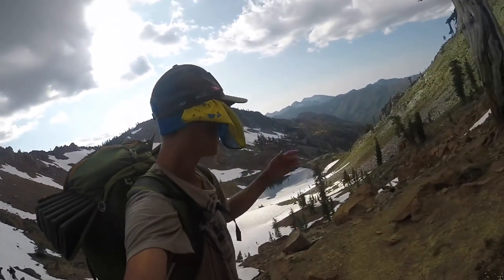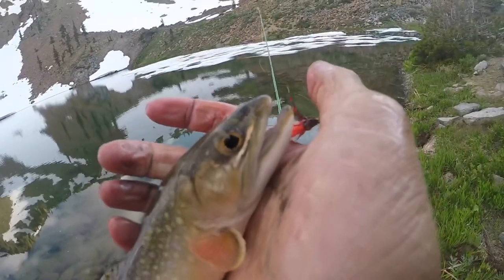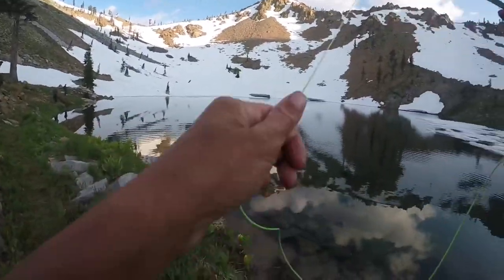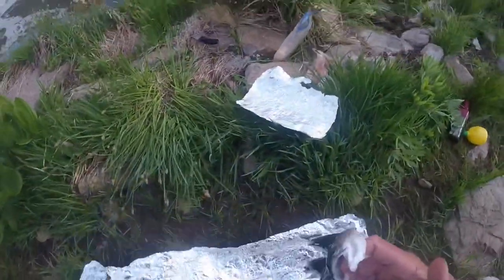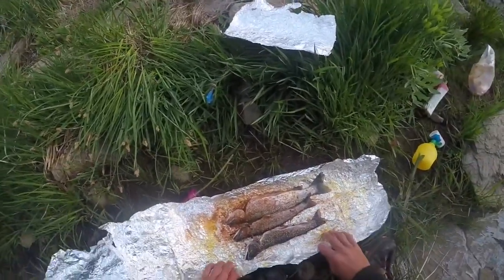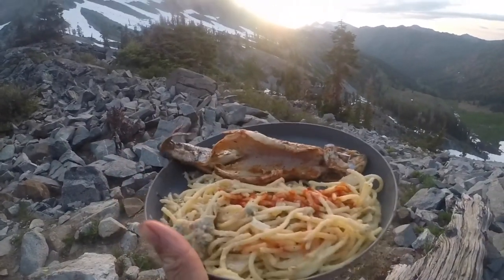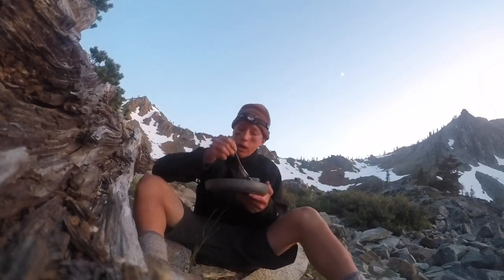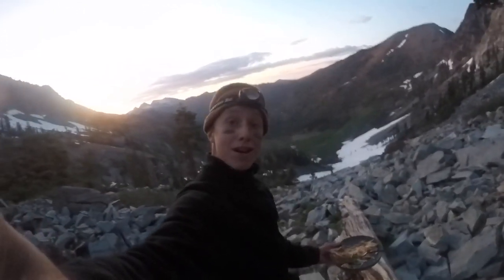Catch, Clean, + COOK: Trout in Alpine Lake (Flyfishing Trinity Alps)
In the video my friends and I went Backpacking in the Trinity Alps, a series of beautiful mountain ranges and lakes in Northern California. It was an overall amazing experience. We fly fished with dry flies and wet flies for big brook trout, some of which had very orange red meat. We caught brook trout and rainbow trout as well, which we cooked over the fire in tinfoil, or pan fried the fish over the fire. This was one of the many lakes we visited in the Alps. Granite Lake was also one of the destinations we visited.
Our goal was to backpack In the Trinity Alps to fish for brook trout, rainbow trout, and brown trout. Possibly tiger trout as well.
One of these days I will probably end up going to the jetty, the north jetty or. South jetty and try to catch some rockfish, lingcod, or kelp greenling. Tomorrow I am heading up the coast of California into Oregon and I’m fishing the Smith river, the winchuck river, The rogue River, the Chetco river, the elk River, and the pistol river and the sixes River. We are going to be flyfishing for winter steelhead and possibly Chinook and Coho as well as Coastal cutthroat trout. As halibut season is starting to happen as well, I will try my hardest to get a keeper and film a very quality cooking video with Halibut Catch and Cook. Steelhead season on the trinity river is also heating up so look forward to that.

I also want to say thanks to all of you for the support and always sticking with me through the ups and downs. It makes my day when someone recognizes me and talks to me in public so if you see me, feel welcome to talk. Anyways. Thanks!!!

* Cap Kendricks - The One

* $uicideboy$ - Pontiac Sunfire (Instrumental) (Reprod. Nicememesound)

* Pouya & Rocci - Run it Down